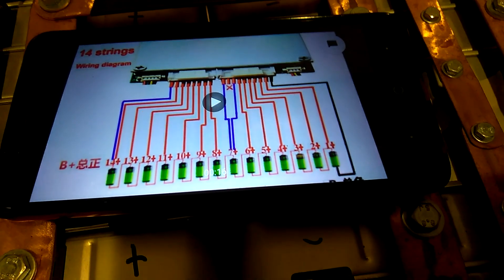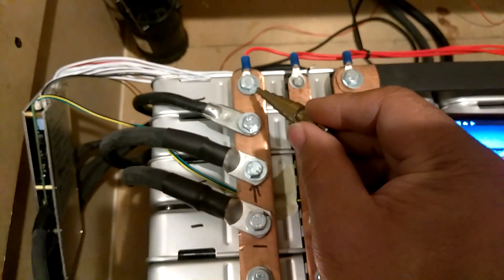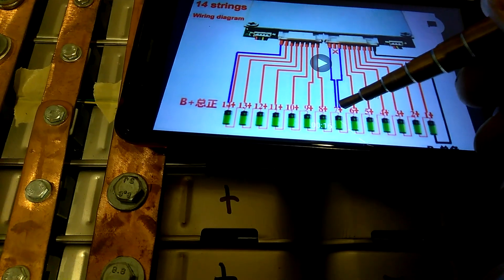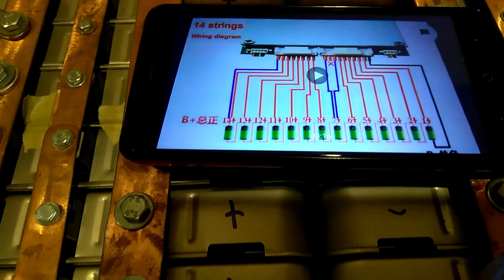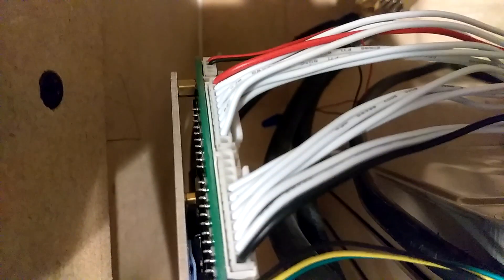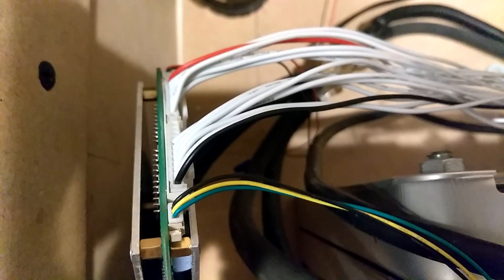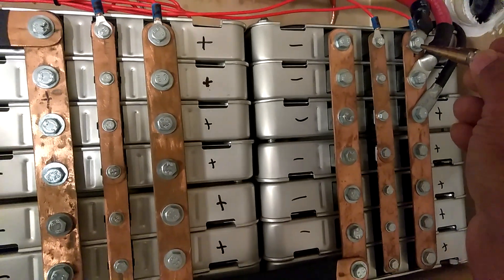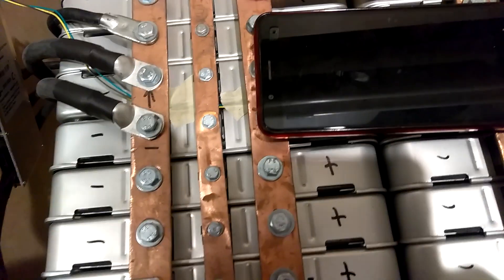Wiring up a 14 s BMS to your Nissan leaf batteries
I had a problem with my BMS after I wired it up for a 14 s the instructions was not correct for a 14 s wiring diagram.  I finally got it figured out and got it installed correctly and it's working like a charm. The BMS on a Nissan leaf battery bank is holding the cell drift between 2 and 5.  On the balancing capabilities I'm going to rape this thing a 8 out of 10.